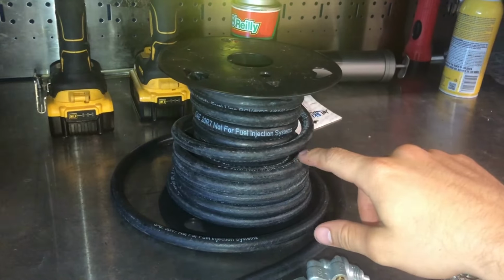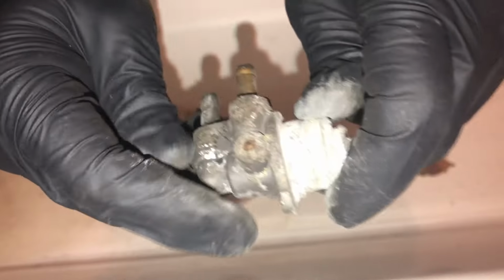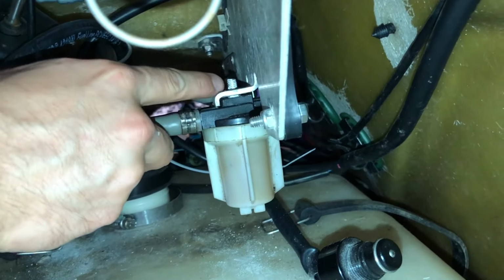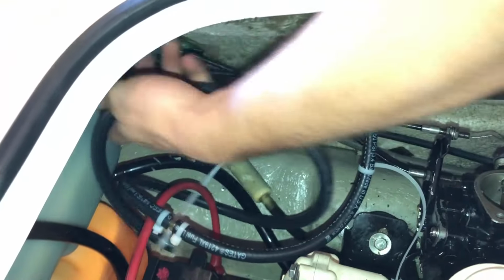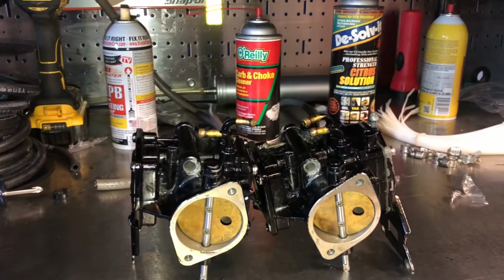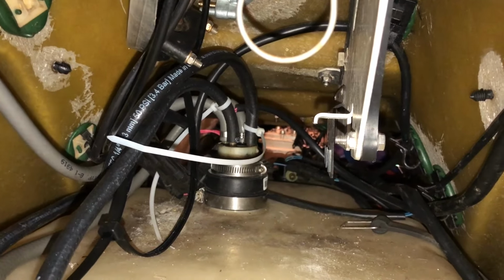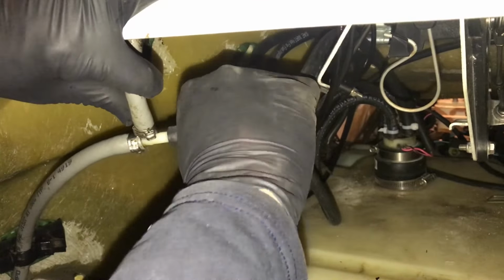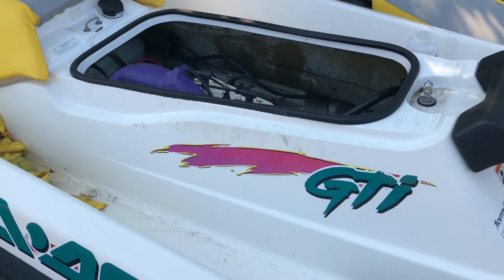Seadoo Complete (detailed) Fuel System Rebuild (all models 1996)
In this video, I replace the entire fuel system on this 1996 Seadoo GTI. This video applies to almost all Seadoo models from this time frame. If the process is not exactly the same it will be pretty similar to your Seadoo. The work this video includes is carburetor rebuild with genuine mikuni parts, replacing fuel filter/ O-ring, replacing all fuel line in the Seadoo, and replacing the fuel selector switch.

Links to products used: (If you want to help support the channel so we can continue to create new content for you to enjoy, I encourage you to shop through these links.)
Mikuni carb rebuild kit
Fuel selector switch